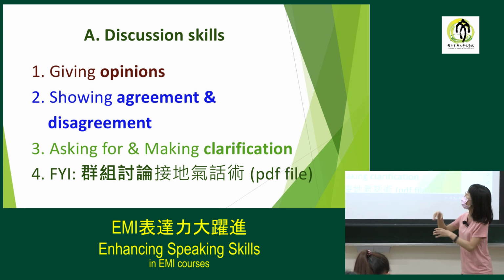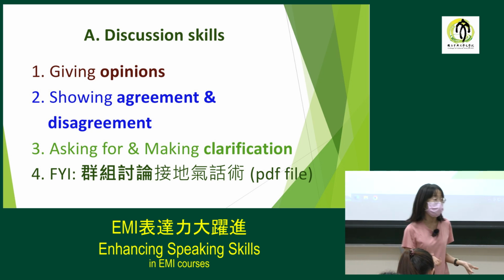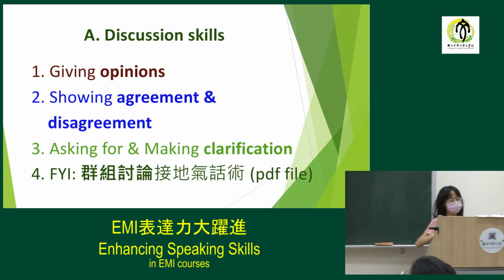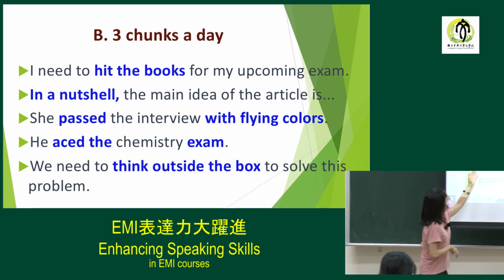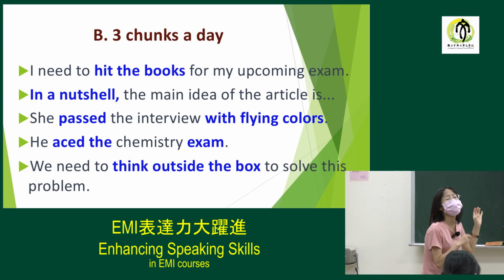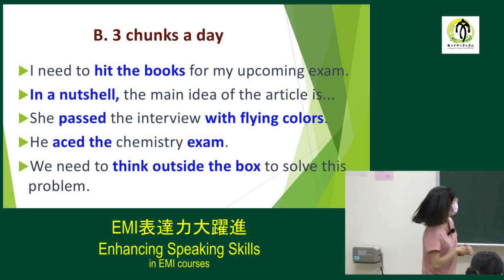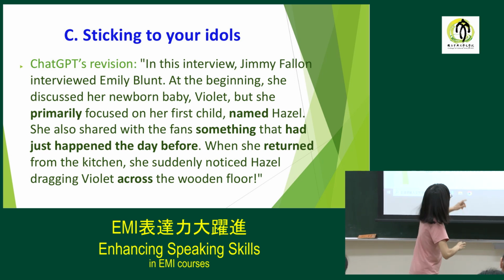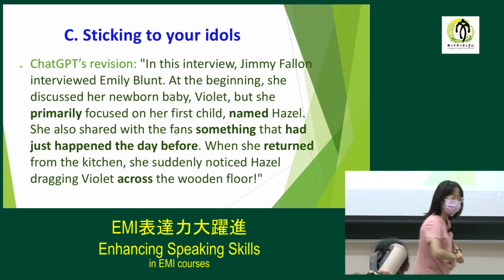231106 EMI表達力大躍進